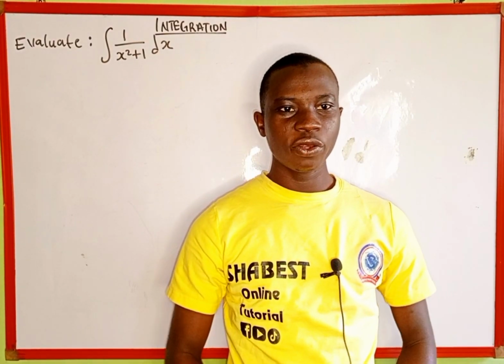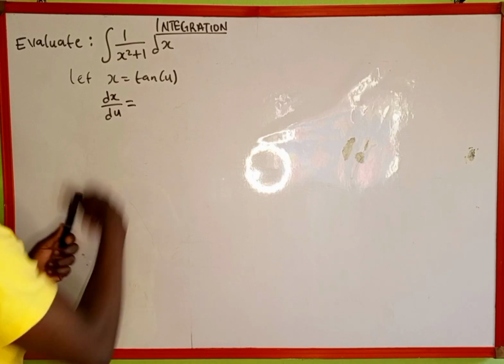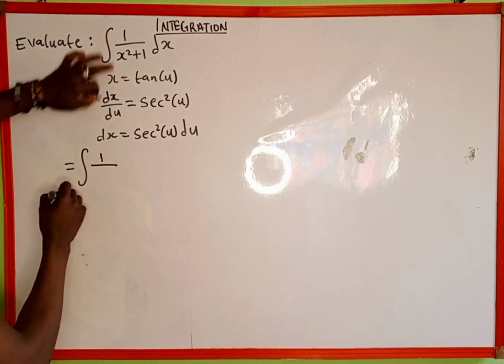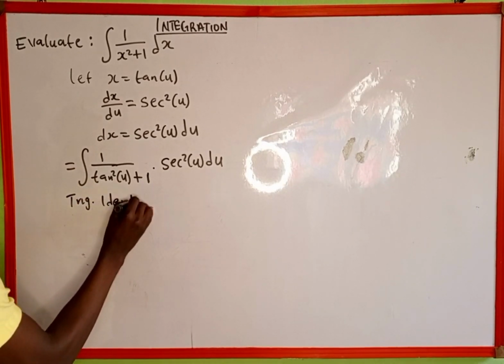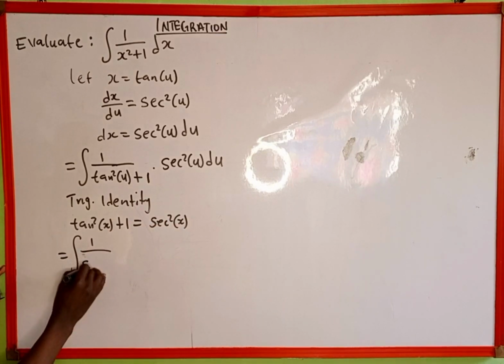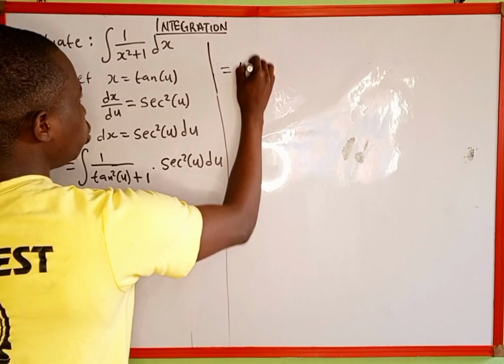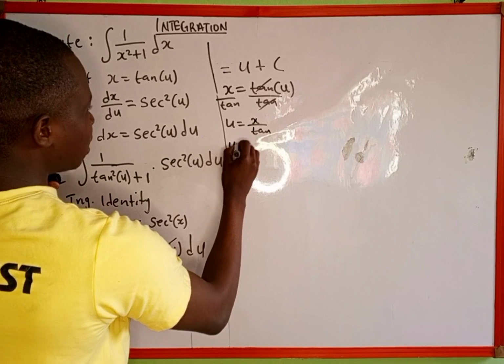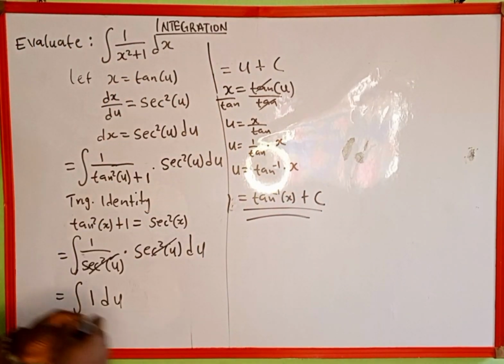integrate 1/x²+1 using Trigonometry identity